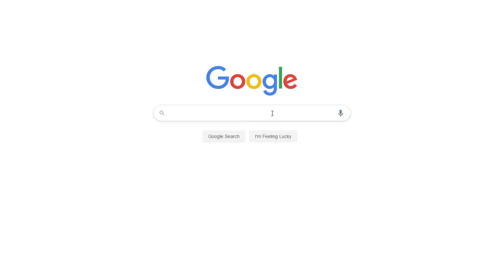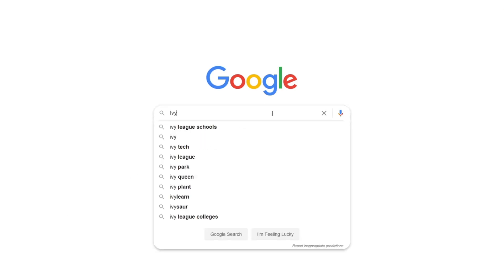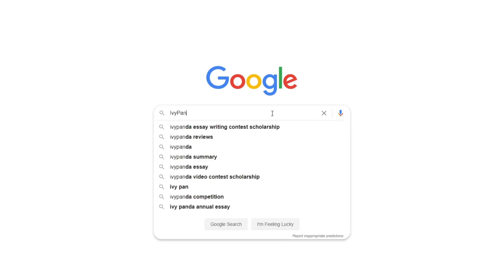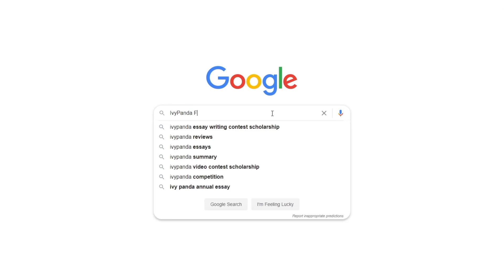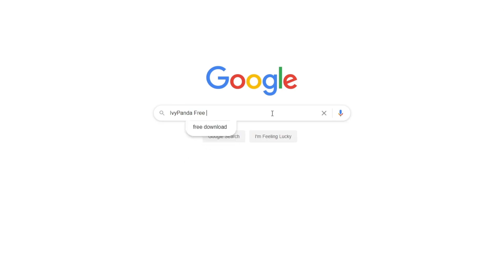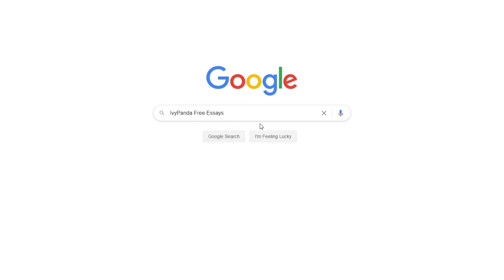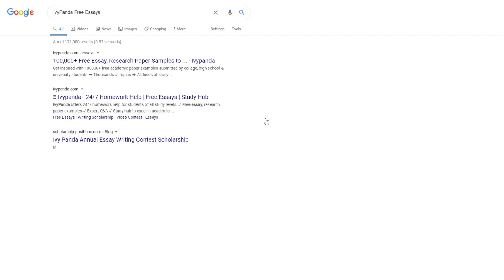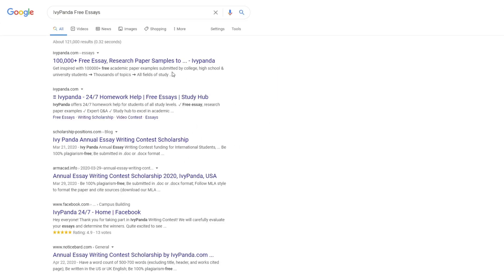Literacy Definition and Importance | Free Essay Example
📝 Education is an important aspect in the economy of a country. This paper seeks to give a backbone of the term ‘literacy’ and its justification. Literacy includes gaining knowledge, being able to understand, to teach, to apply, and to use for a specific benefit.

📑 Paper type: Essay
📖 Pages: 2
🔠 Words: 641
📚 Subjects: Education, Aspects of Education
⚙️ Language: 🇺🇸 English

🔎 Works Cited:
Cope, B., & Kalantzis, M. (2000). Multiliteracies: Literacy learning and the design of social futures. London: Routledge. Web.
Hill, S. (2006). Developing early literacy: assessment and teaching. Vic: Eleanor. Web.
Curtain Pub. National Inquiry into the Teaching of Literacy. (2005). Report and Recommendations. Australia: Common Wealth of Australia. Web.
Rogoff, B. (2003). The cultural nature of human development. Oxford: Oxford UniversityPress. Web.
Winch, G. (2007). Literacy: reading, writing and children’s literature 3rd Ed. Victoria: Oxford university press. Web.